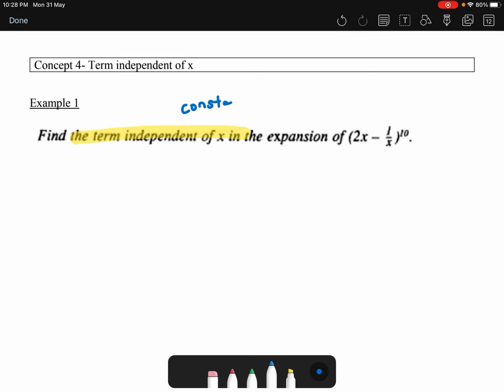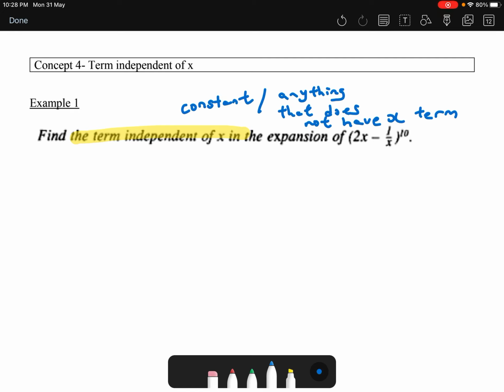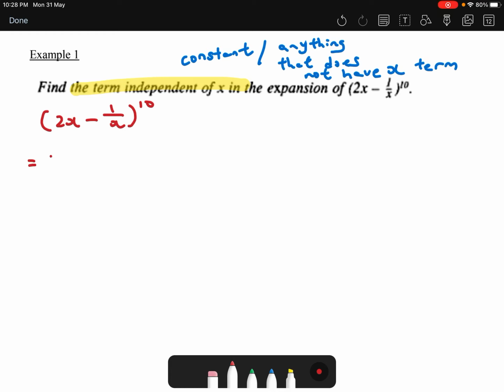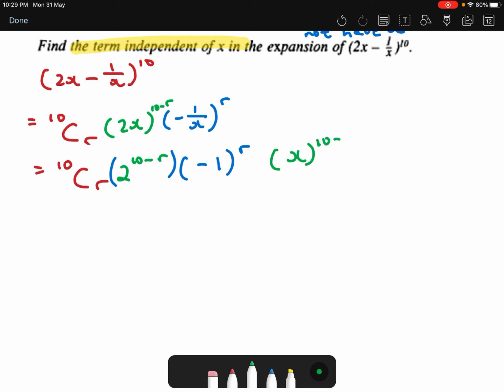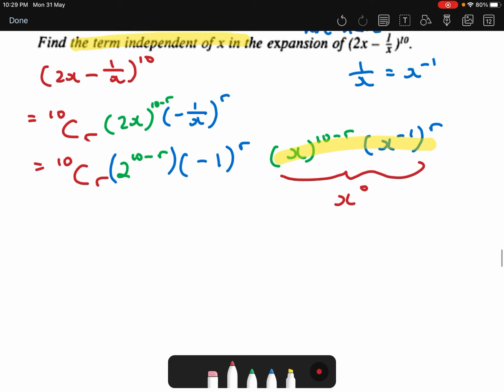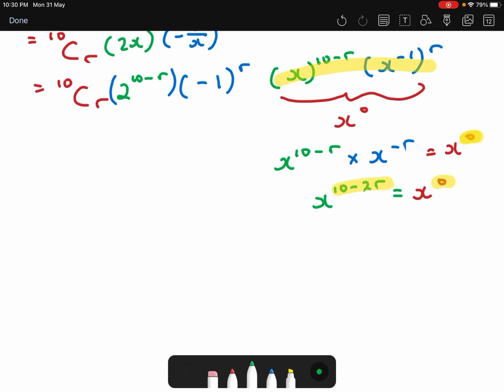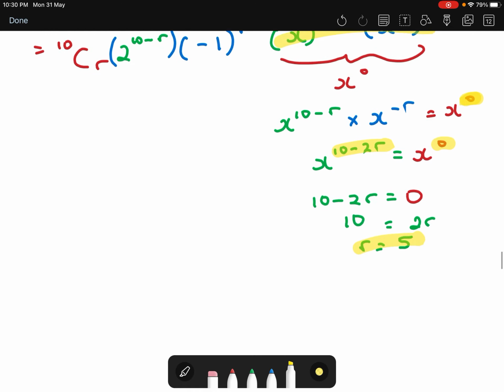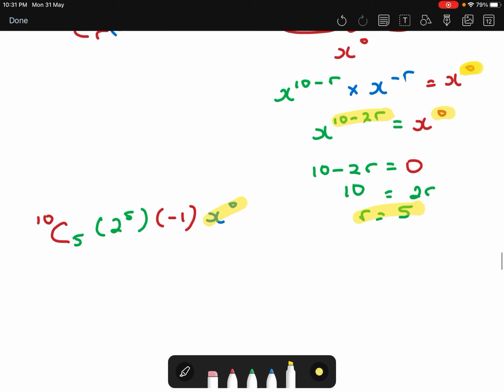Term independent of x